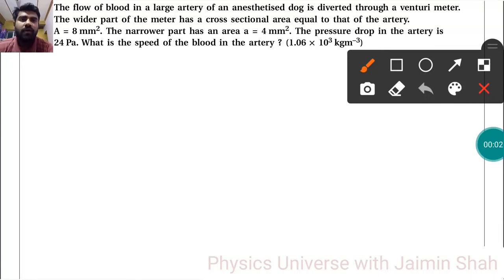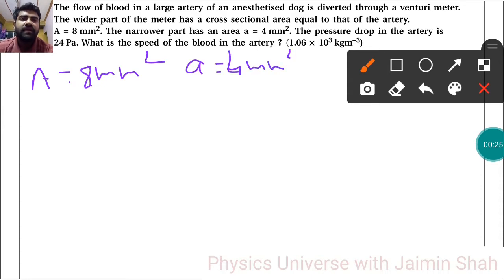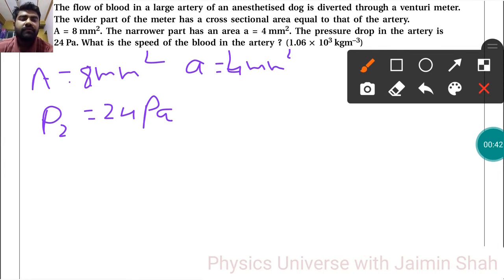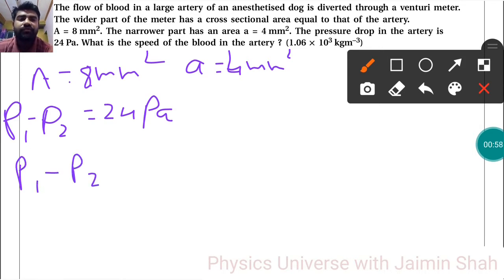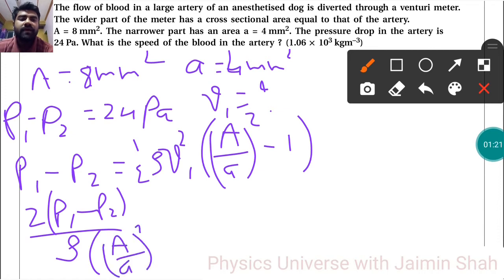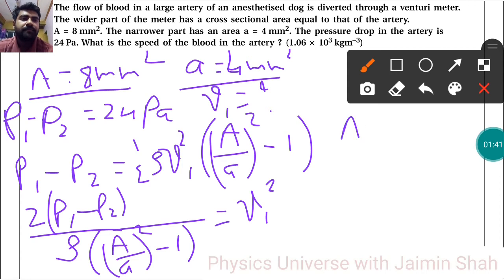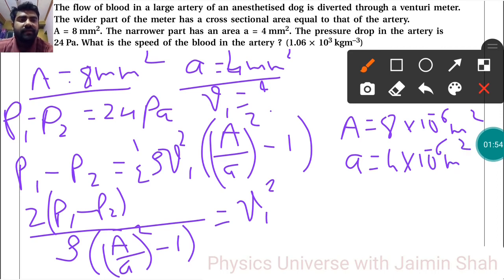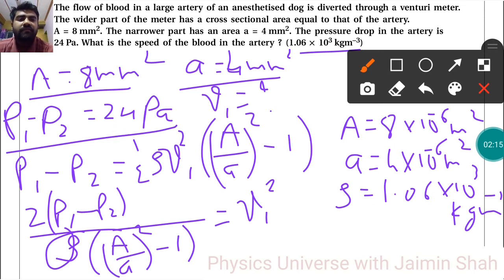NCERT Physics class 11 chapter 10 EXAMPLE 10.7